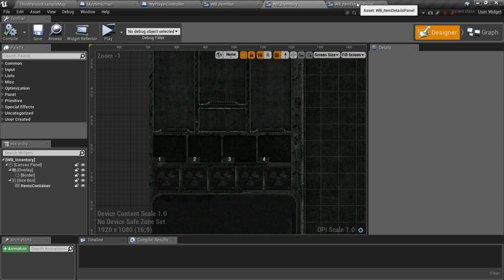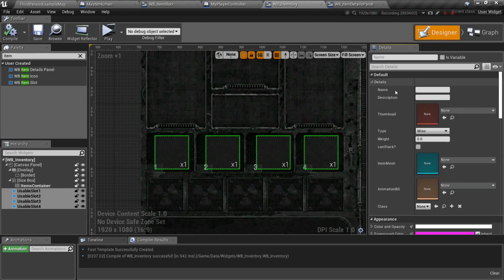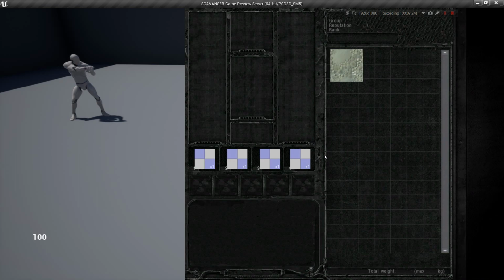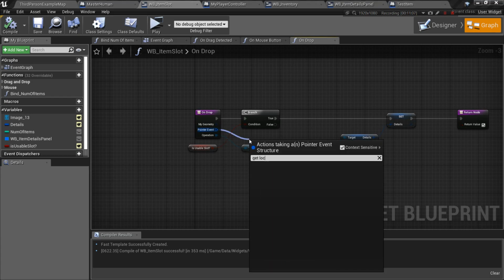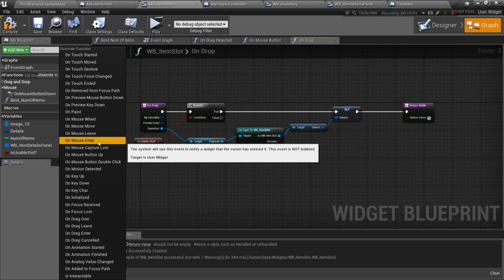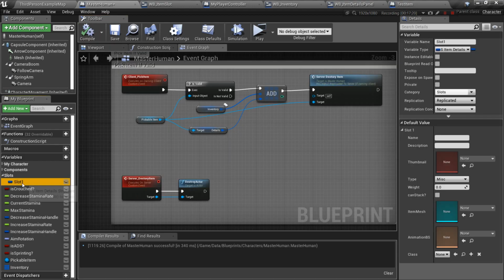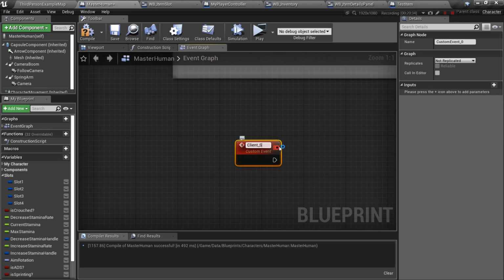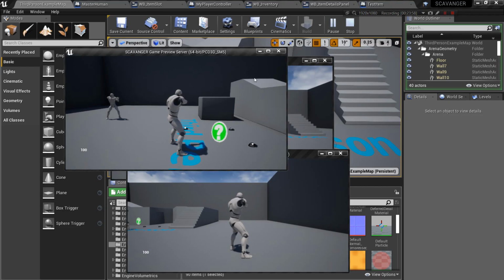UE4 Tutorials | Multiplayer "STALKER" themed TPS | #8 | Drag&Drop Item Slots For Quick Use